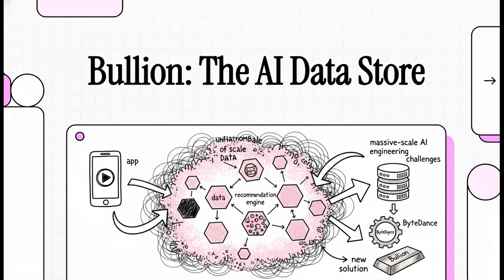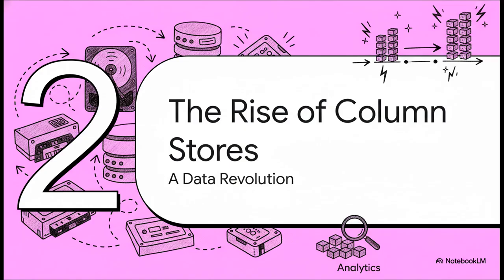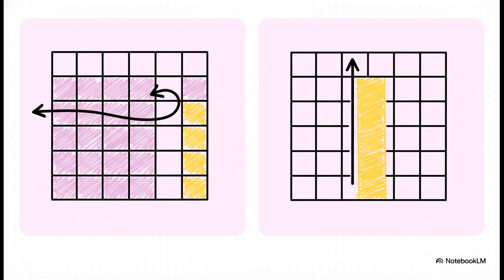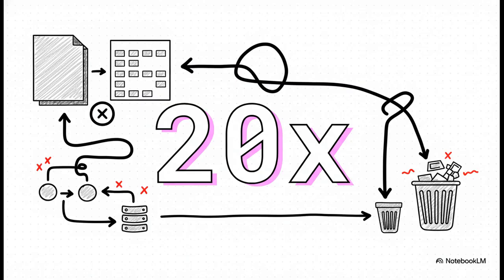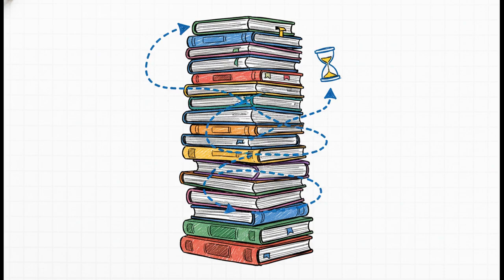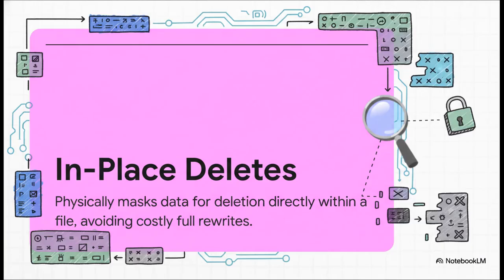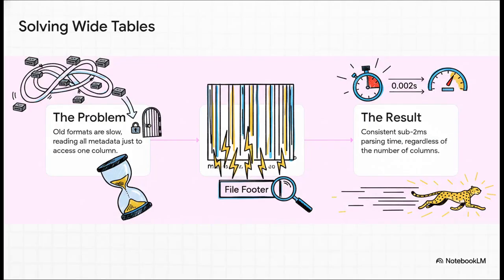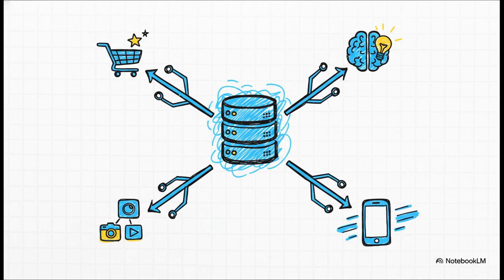bullion: A Column Store for Machine Learning at TikTok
The explosive growth of Machine Learning, Generative AI, and large-scale recommendation systems is placing an unprecedented strain on our data infrastructure. From training massive language models to serving personalized ads to billions of users, these workloads are pushing the limits of what was thought possible. Yet, a silent bottleneck is emerging from an unexpected place: the very foundation of the modern data lake.
For over a decade, columnar formats like Apache Parquet and Apache ORC have been the de facto standard for big data analytics. Designed for SQL-style queries, they offered incredible efficiency for data warehousing. But these formats were created for a different era. For the unique demands of modern ML—with its ultra-wide tables, multimodal data, and stringent privacy requirements—they are beginning to show their age. This foundational mismatch is now a major source of cost and inefficiency.
In response, researchers from ByteDance and the University of Maryland have introduced "Bullion," a new columnar storage system redesigned from the ground up for machine learning workloads. Bullion isn't just an incremental improvement; it's a fundamental rethinking of how data should be stored for AI. This article breaks down the most impactful ways Bullion addresses the critical challenges that legacy formats can no longer solve.